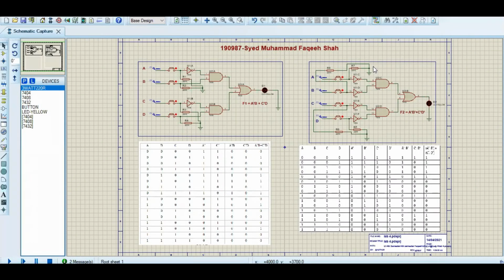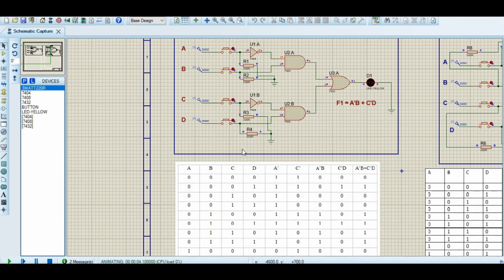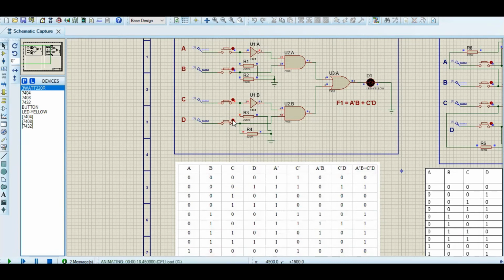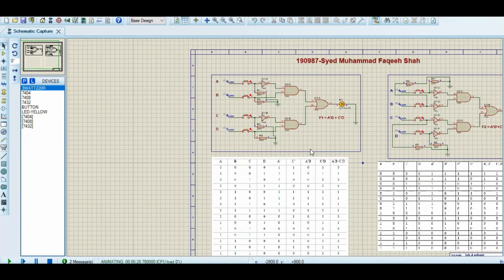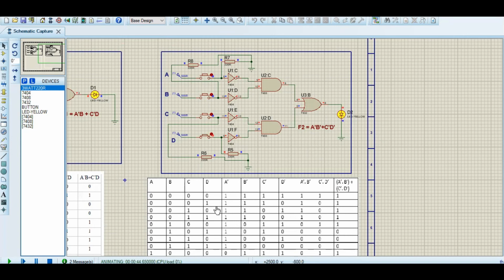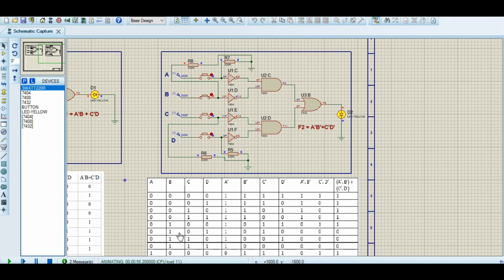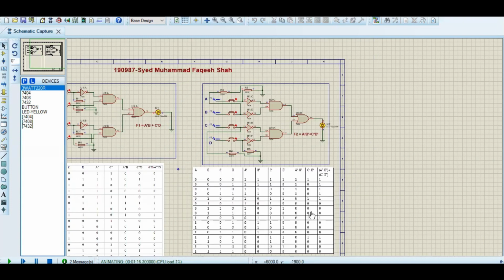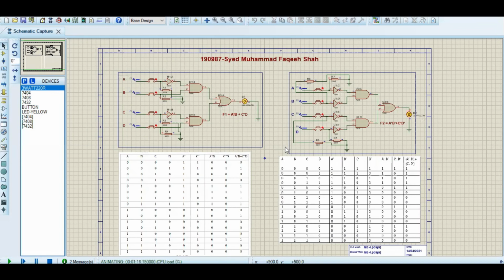Implementation of Boolean Functions